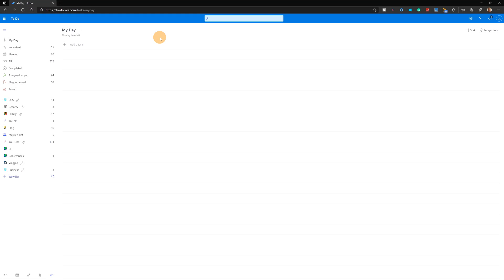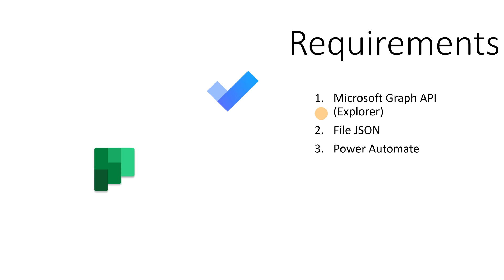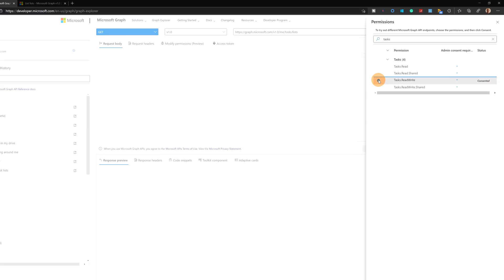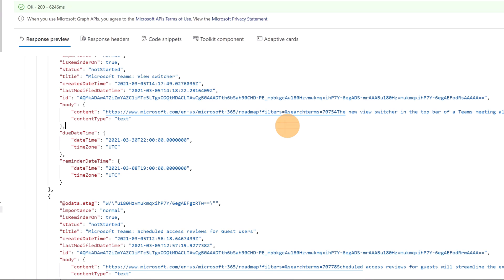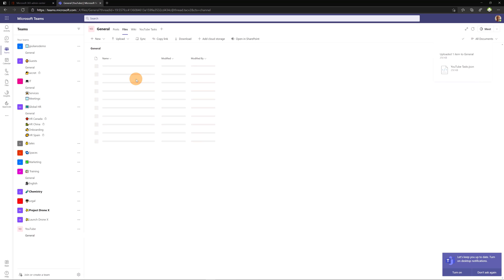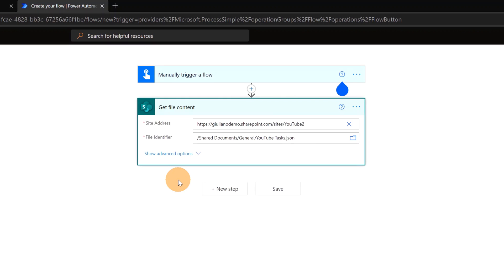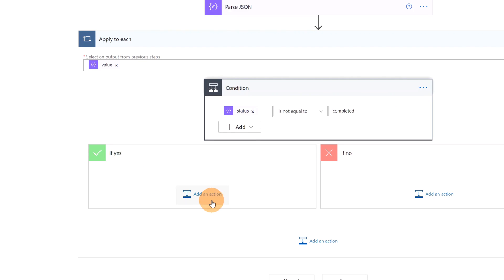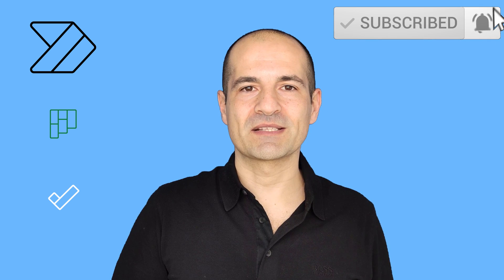❎✅ How to migrate Microsoft To-Do and Planner Tasks between different accounts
In this video tutorial, I’ll show you how I migrated my Microsoft To-Do tasks with my personal account into Office 365 Planner.
I decided to move all Microsoft To-Do tasks in Planner in order to better work with metadata, and leveraging capabilities like sorting, grouping, filtering, categorizing, and prioritizing.
You'll see how I used Microsoft Graph API Explorer to collect all my tasks and then Power Automate to create tasks in Planner.

⏲Timestamps
0:00 Introduction
0:51 Why I decided to migrate from Microsoft To-Do to Microsoft Planner
2:01 Requirements to migrate
2:51 How to use Microsoft Graph Explorer
3:09 Microsoft Graph API Documentation
4:10 Collecting all To-Do tasks through Graph Explorer
7:20 Setting up Planner to receive all tasks
8:21 How to create a migration process with Power Automate
13:06 Opening Planner to double check all tasks
13:35 Conclusion